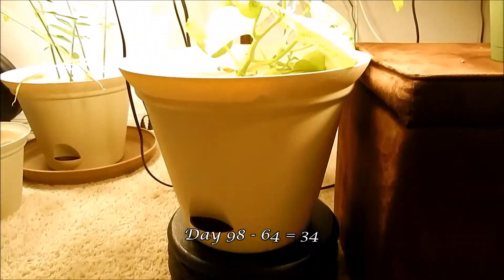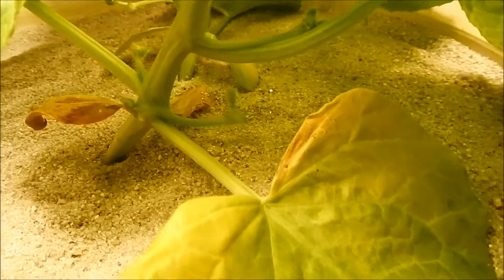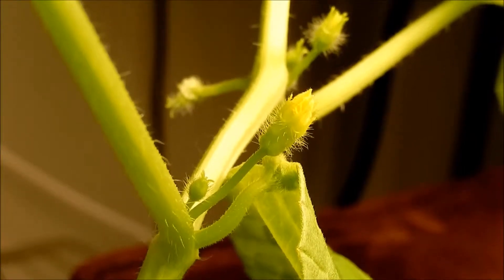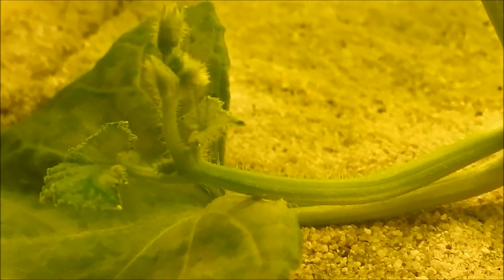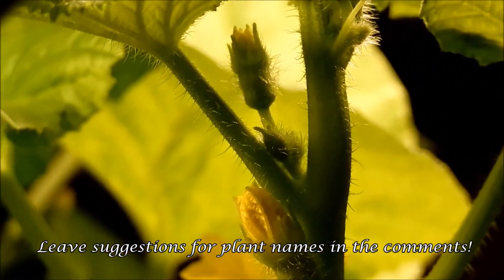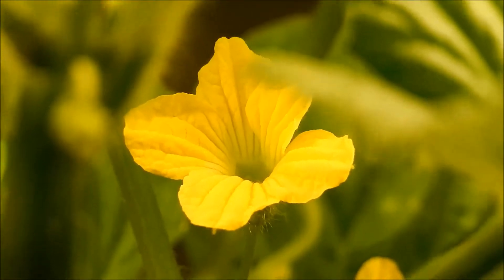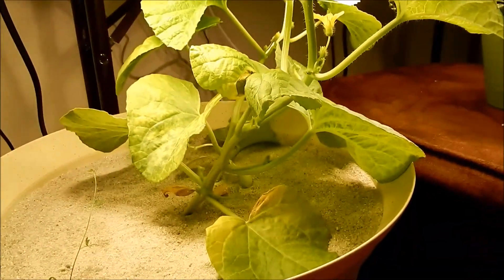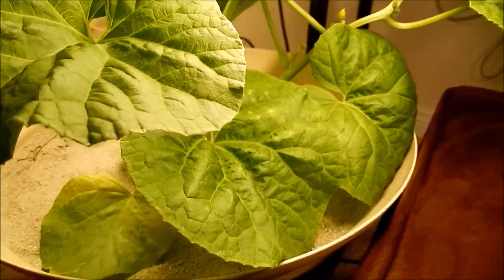Growing Charentais Melon, Days 93-98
Meristem activity is bustling at every node! I've been re-positioning the pot every few days to account for new growth while maximizing light input. I have a good feeling about this setup and I think many of my future growth experiments will be done indoors for convenience and accelerated development. At this shocking rate of development I wouldn't be surprised to see female flowers after a few more days, but I'm still thinking it'll take longer.

Bookmark my charentais melon playlist to see a list of all the videos in this series: